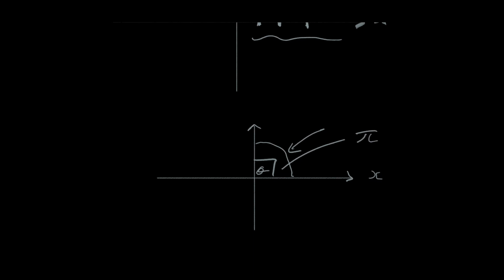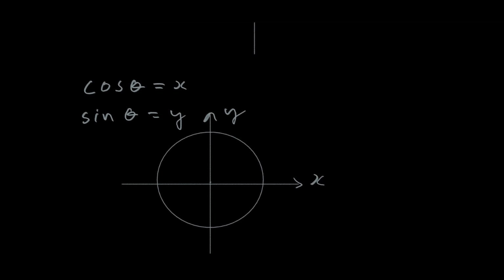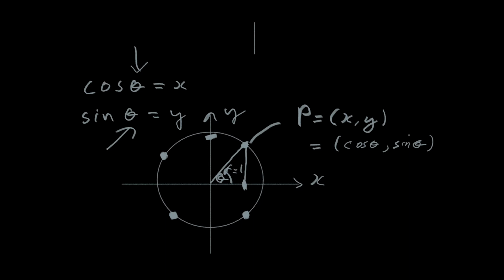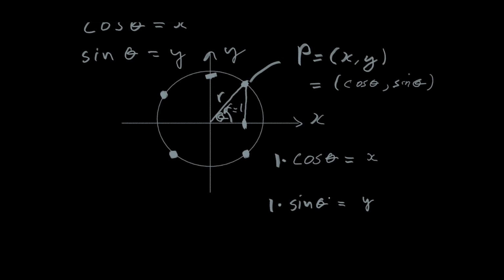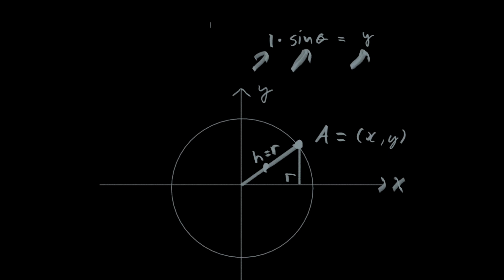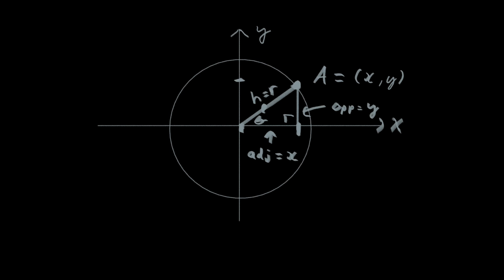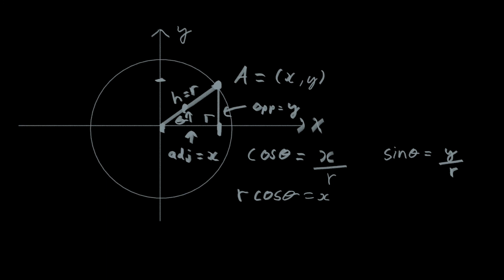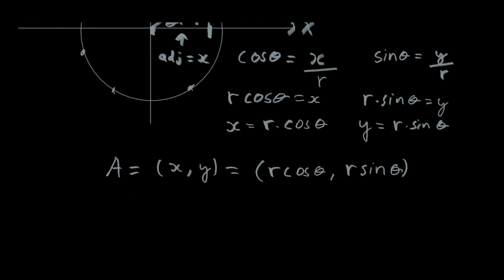Introduction to Polar Coordinates | Mathematics Essentials 19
A brief explanation of polar coordinates.